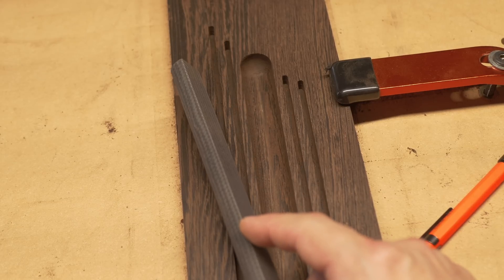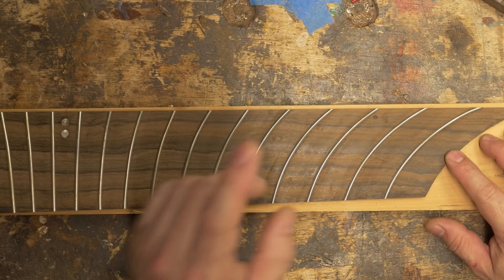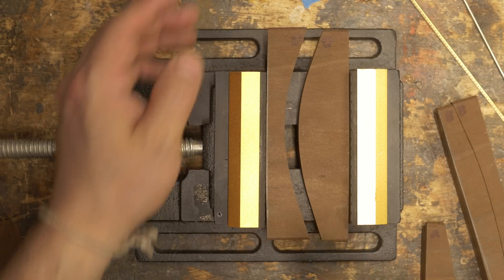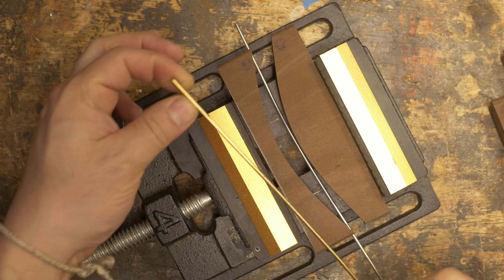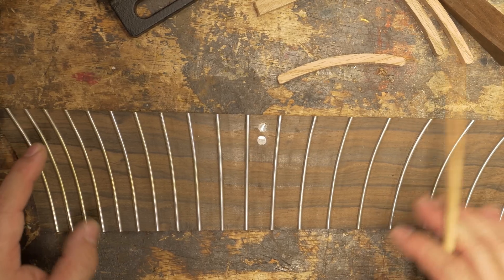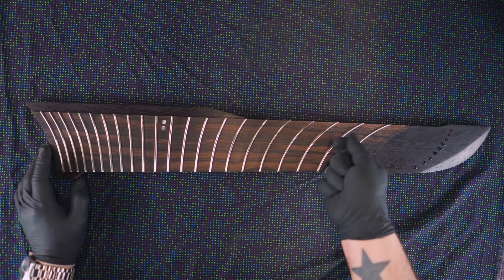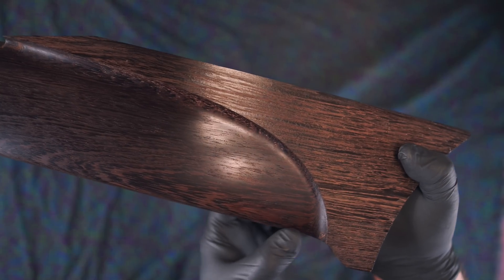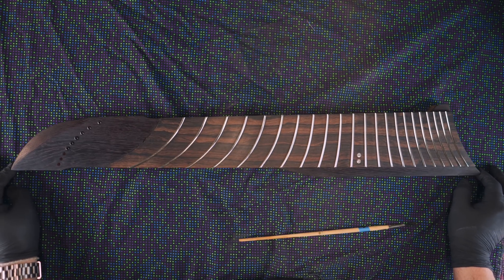Exponential Scale - Great Guitar Build Off 2022 - THE AVANC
Transmission 1

Behold THE AVANC
9-string exponential scale neck

Consider a “traditional” multi-scale guitar with scale lengths of 27-25.5.
The only string that is 25.5 is the high E string. Every string above the high E is now at a longer scale length and thus at increased tension.
This is odd because we don’t need longer scale lengths for the high strings.

Solution:
Use a formula that calculates an exponentially slow growth rate for the high string's scale lengths which increases exponentially as it approaches the thicker gauge strings. This allows us to have longer scale lengths where we need it and not where we don’t.

The formula’s scalar value and growth rate can be adjusted to suit the luthier’s needs.

The luthiers’s need:
I want to build unique experiences. I went through many iterations of curved frets and different scale lengths before landing on this combination. I chose it because it was visually jarring. You could easily see the limitations once rendered. In its limitations, musicians will find inspiration. In its proportions, guitarists will find expressiveness. The scale lengths are 24-30.

46299 for those hard to reach spots and the string through holes